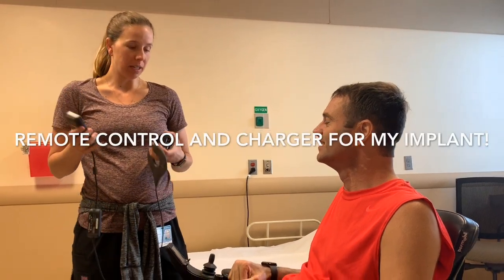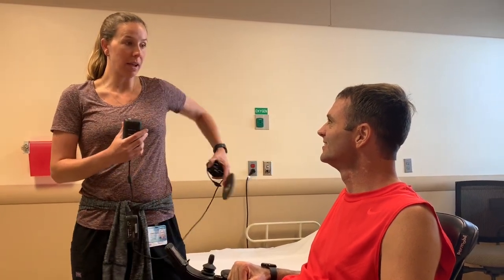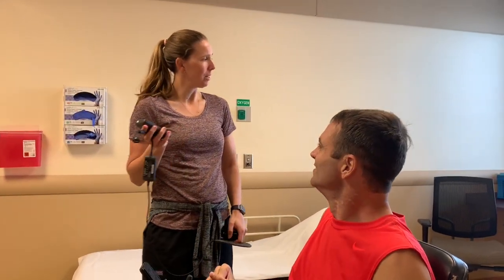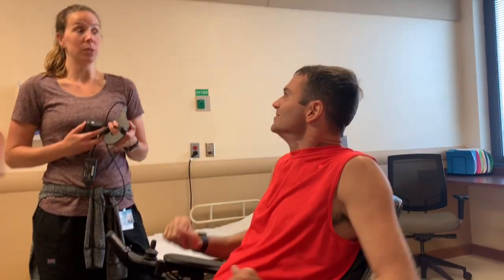C5 Quadriplegic | First Day of Epidural Stimulation!!!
Jerod and Hanna go to the first post-op appointment as we start our journey with Epidural Stimulation!